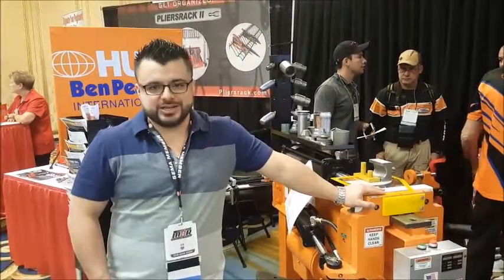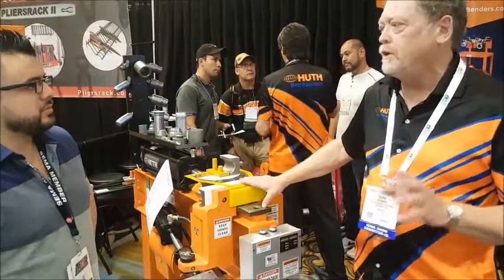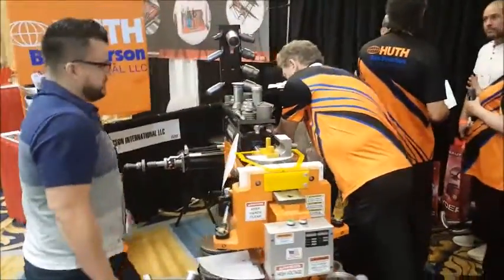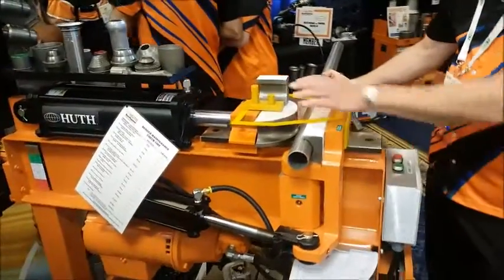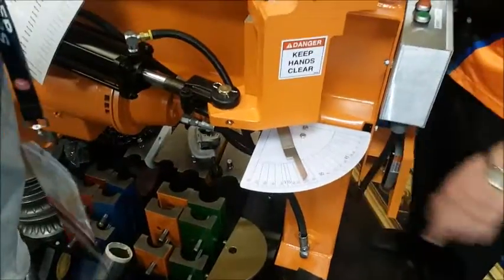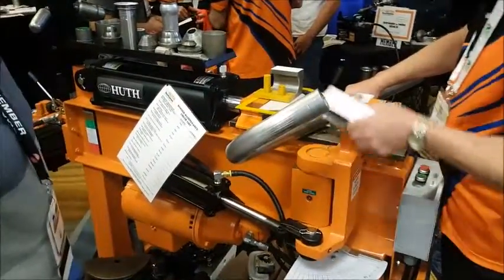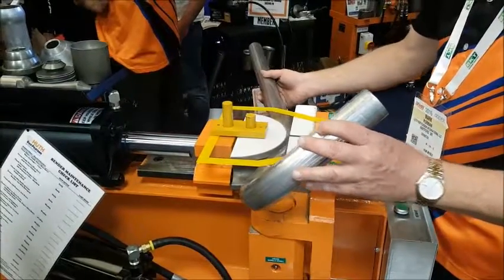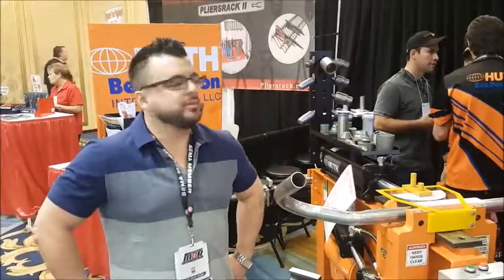JMC Presents Huth HB10 Pipe Bender at the SEMA 2016 Show.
Juan with JMC Equipment speaks to Mark from Huth Benders at the SEMA 2016 Show to speak about the Huth HB10 Pipe Bender.